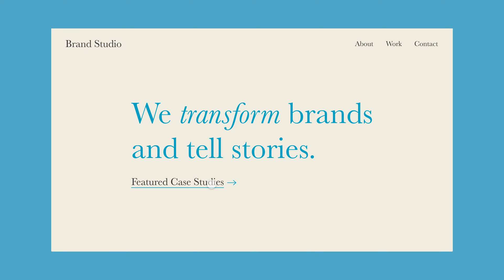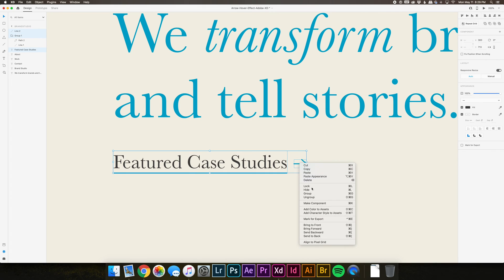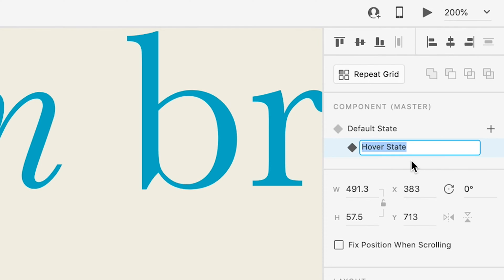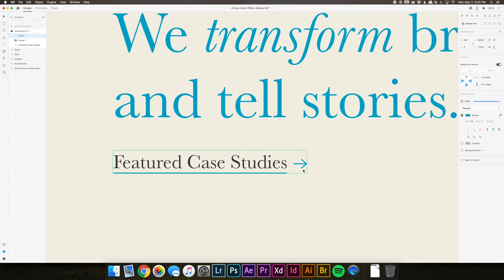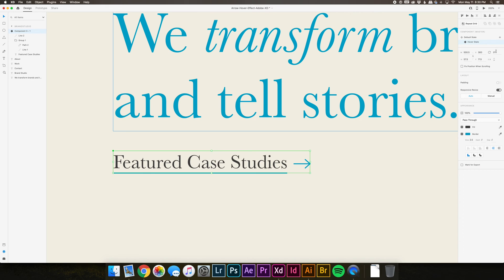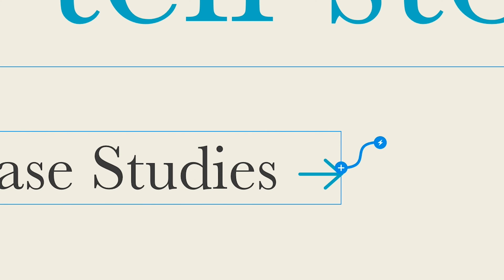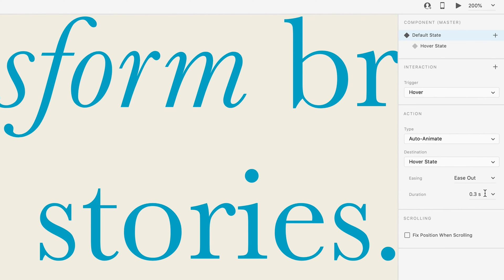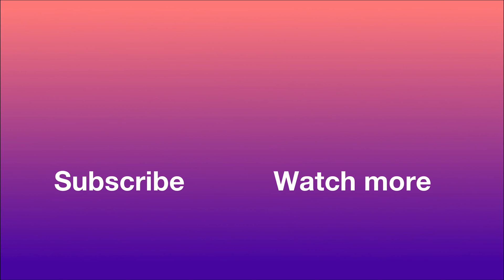How to do hover in XD | Adobe XD auto animate tutorial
Learn how to do hover in XD in this quick prototype tutorial! I share how to design and prototype an arrow hover effect in Adobe XD in this quick and easy tutorial. I'll show you how to use component states, use hover states and auto animate to create your design prototype.

LINKS

ABOUT ME

SOCIAL

About this video:
Quick and easy Adobe XD tutorial on how to do hover effect in Adobe XD.